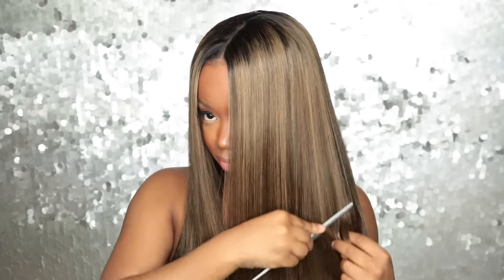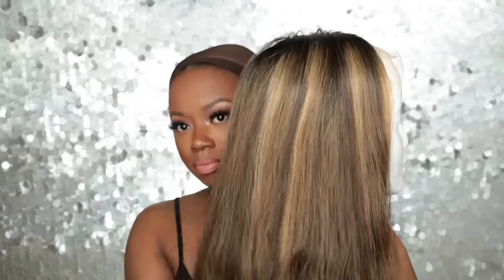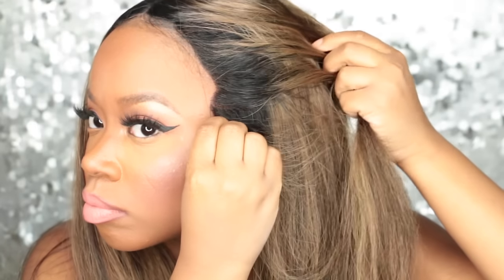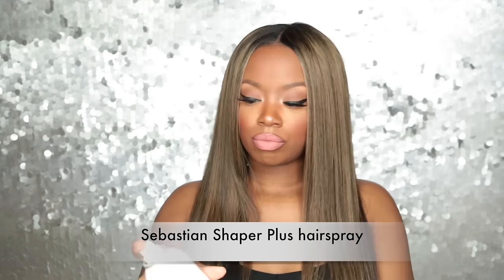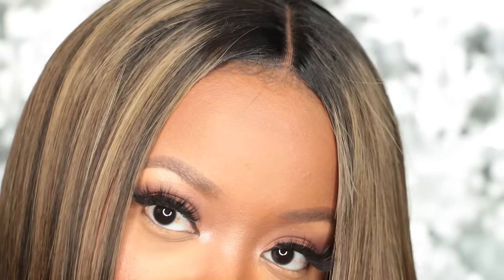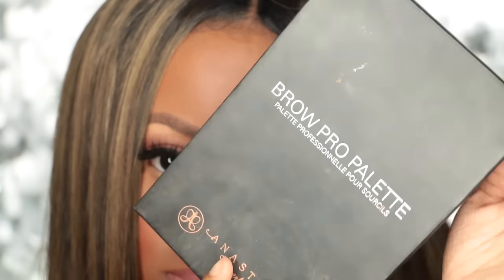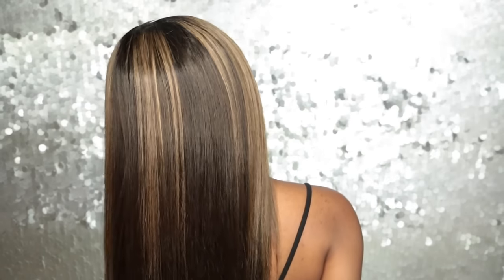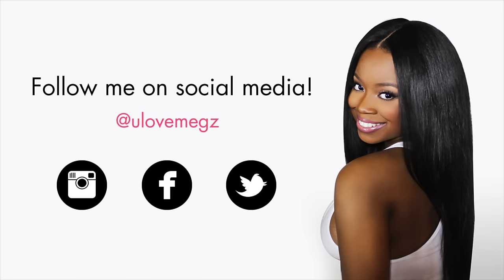Super Bomb Winter Ash Blonde | WOC Friendly | UniWigs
UniWigs Christmas Promo SALE: Spend over $100 enjoy $20 off; spend over $200 enjoy $50 off; spend over $300 enjoy $80 off!

Wig Info
SKU: LS0101
Cap size: full lace and Average
Color:  celebrity color
Density: 150%
Length: 16"

Whats on my lips? Makeup Geek "GULLIBLE" Iconic Lipstick with Black Up "mat chocolate" Jumbo Lip Pencil